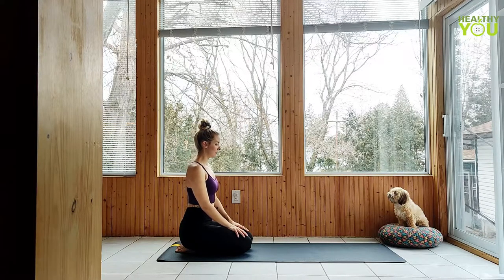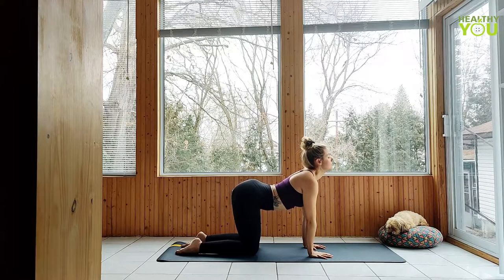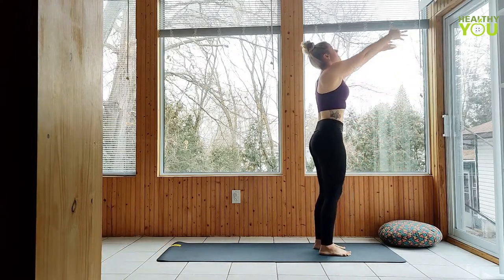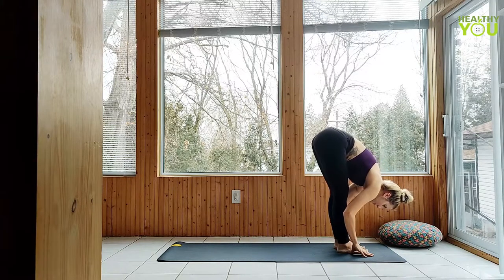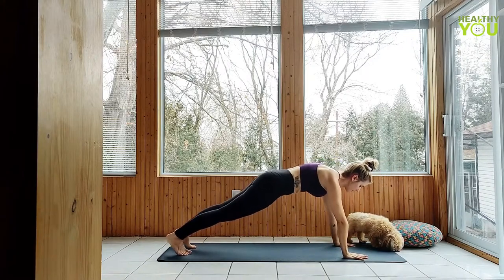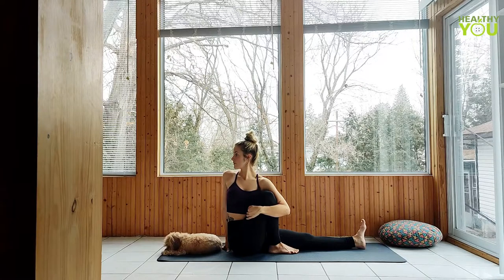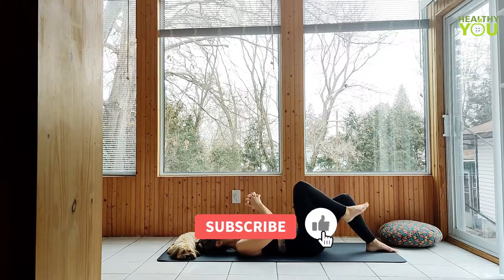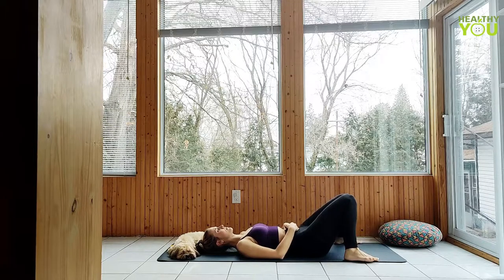Yoga For when you ate too much | Yoga For Digestion & Overeating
In this 12 min Yoga For when you eat too much | Yoga For Digestion or for when you overeat! Great for gut health!  Find out what they are and how to wield their power to create a powerful shift when things get the best of you.

This week’s free practice says it’s about digestion and feeling full. And it is. But really it is about what do to when you feel like you are going to pop. Take that literally, or figuratively. Poetically.

Yoga when you overeat
yoga for digestion
yoga for fitness
yoga for better health